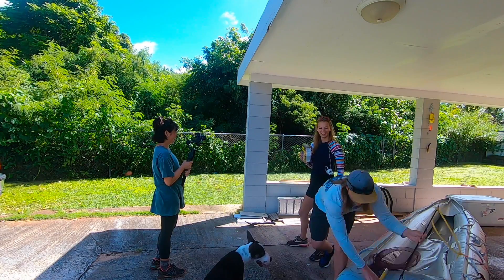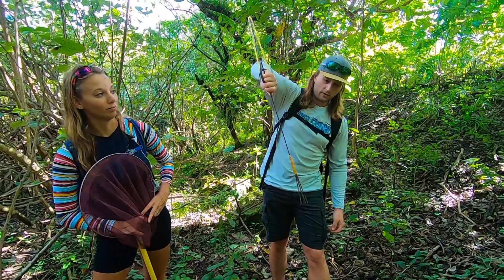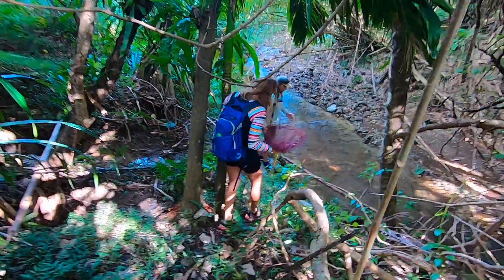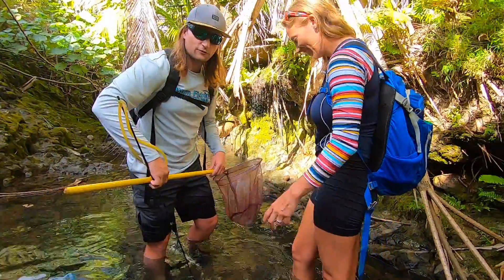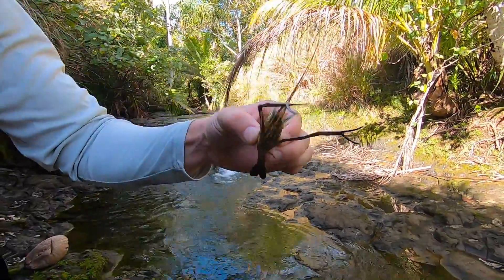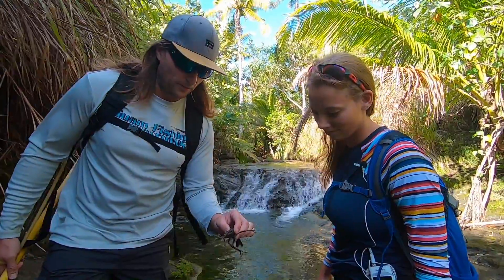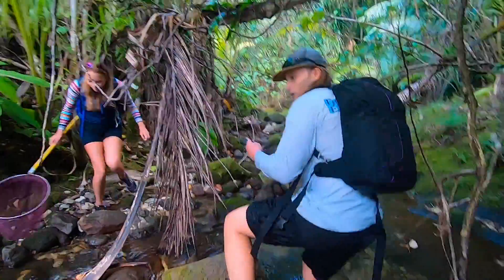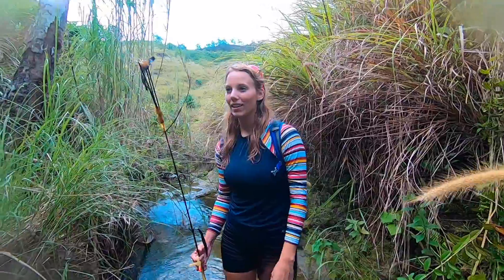Life in Guam - FRESH SHRIMP FOR RAMEN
We return the freshwater rivers of Guam to SPEAR shrimp to make a Japanese Ramen dish!

MORE ABOUT US:
We met as Game Wardens in North Carolina and have moved across the country and world ever since. Living in North Carolina, Colorado, Washington, and now Guam, we are always outdoors and drinking beer. Nothing ever goes as planned here, but it doesn't stop us from trying. Fishing, hiking, off roading, skits, and more.